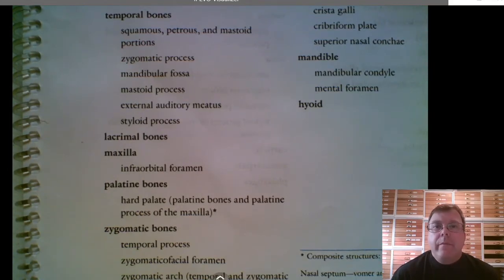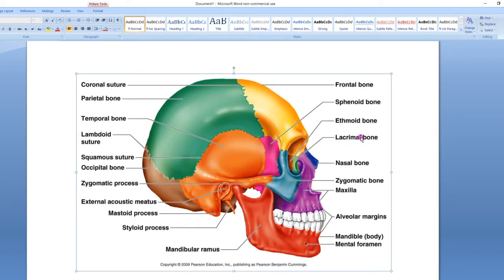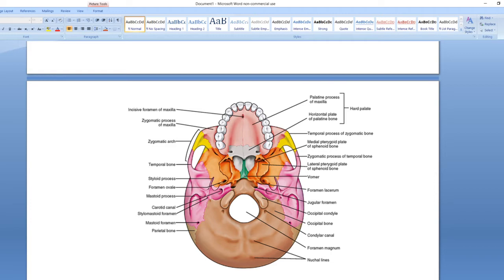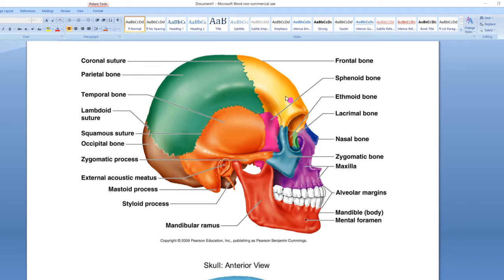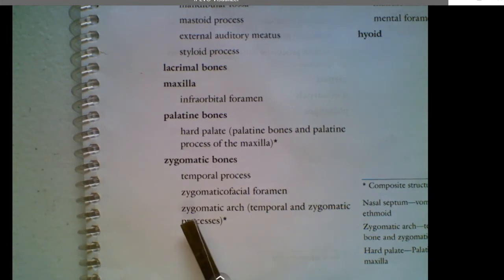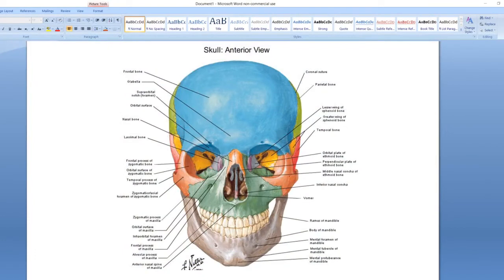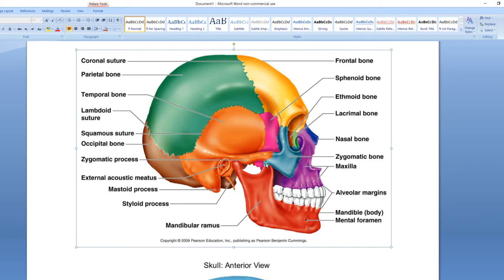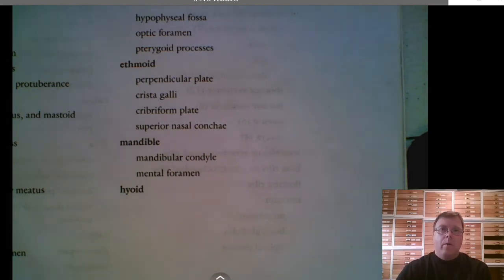Skull Lab 1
General anatomy of the skull.